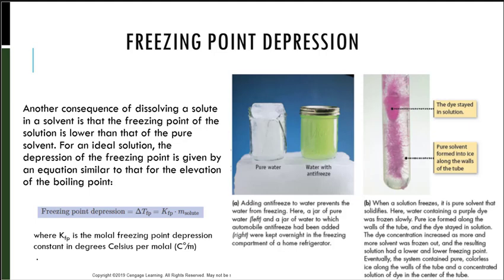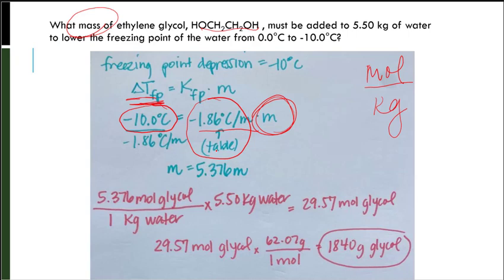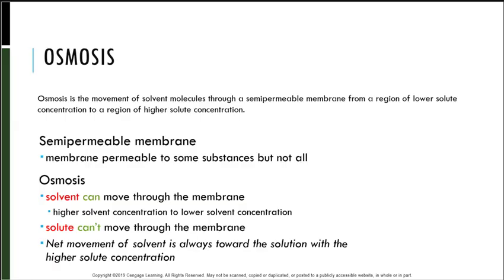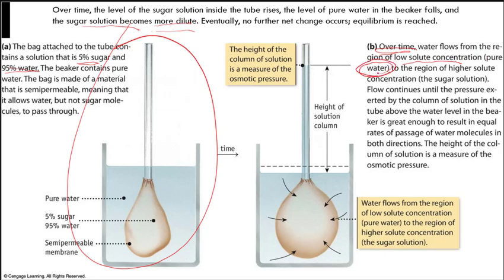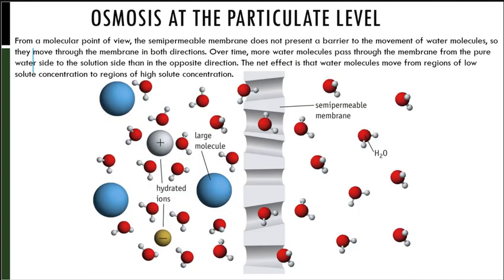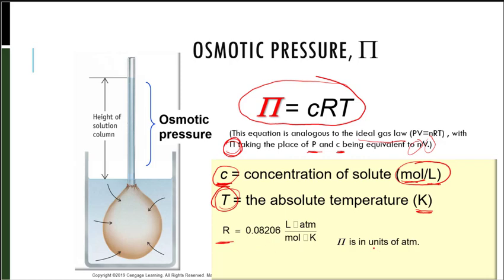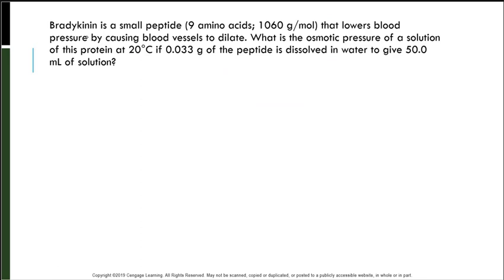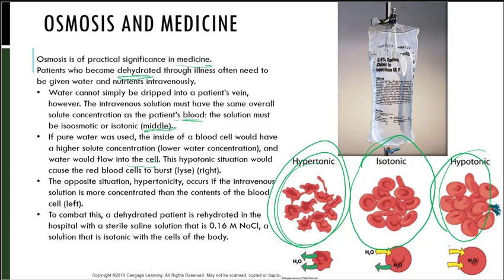CHM 130 Chapter 13 Section 4 part 2: General Chemistry 2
Calculate the effect on freezing point of a solvent caused by a solute.
Calculate the osmotic pressure (Π) for solutions.